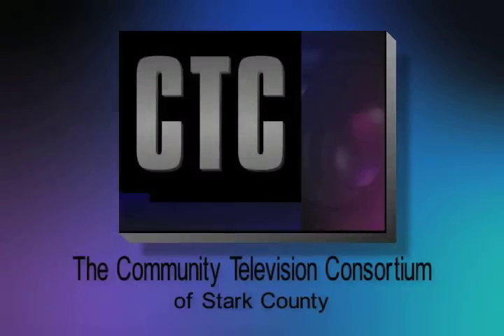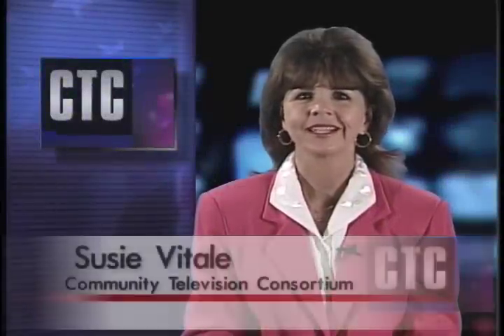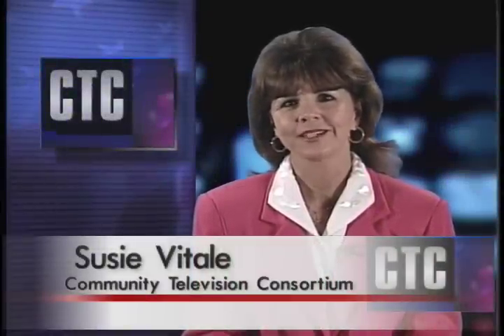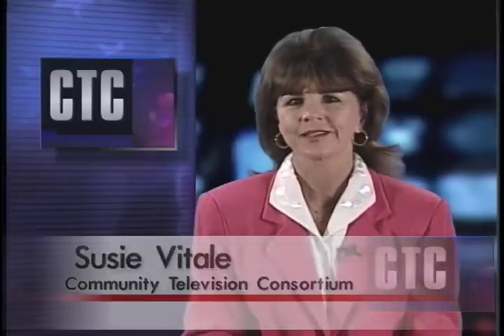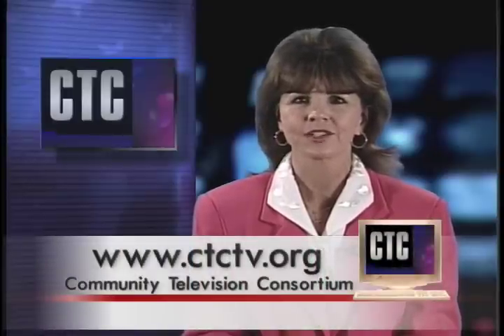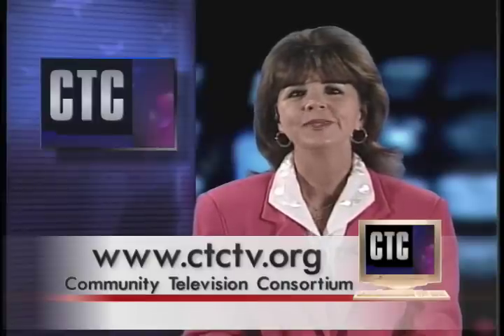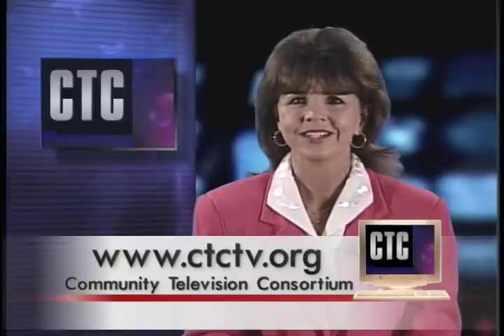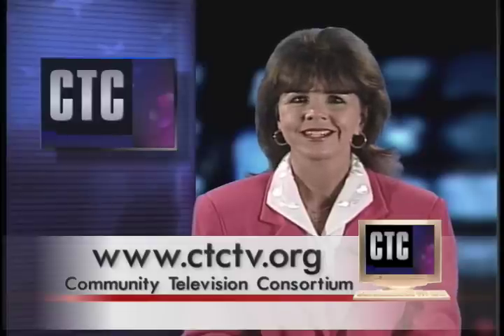William McKinley Presidential Library & Museum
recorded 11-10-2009